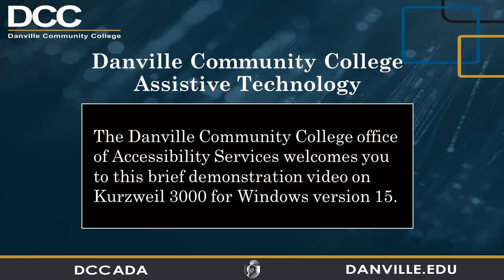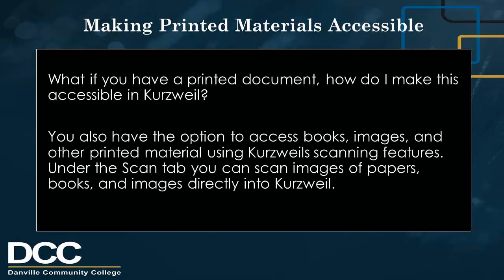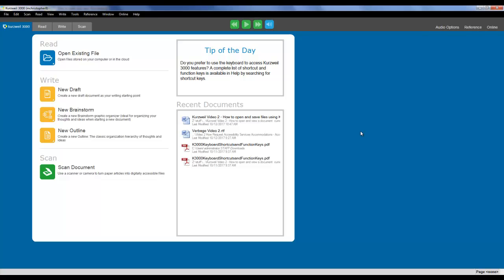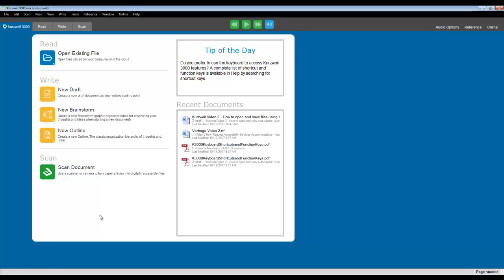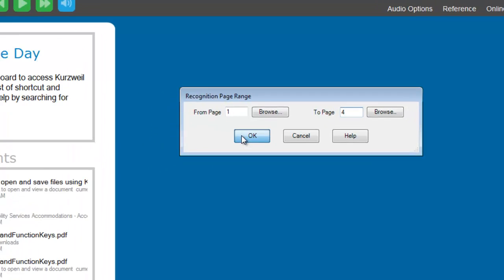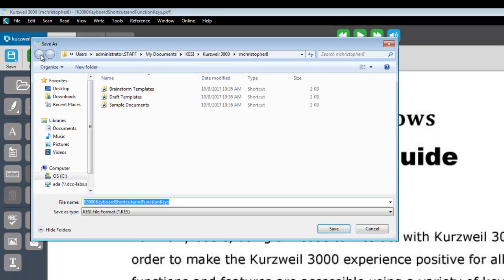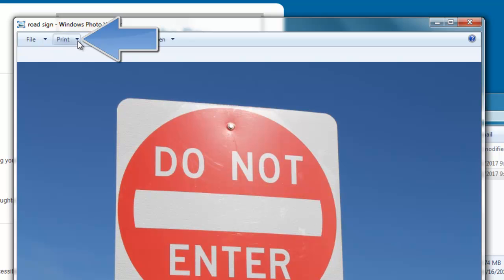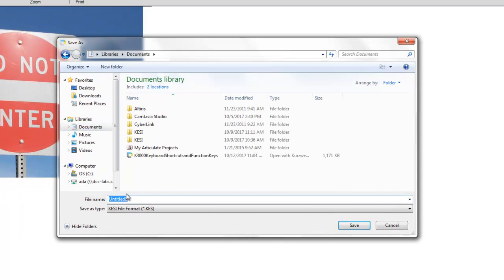Kurzweil Training Video 4 - Student Training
Digital Textbook Accommodations - How to open and save files

Danville Community College office of Accessibility Services - General Services -  Student Training Video 4 - Digital Textbook Accommodations - How to open and save files using Kurzweil 3000 for Windows.